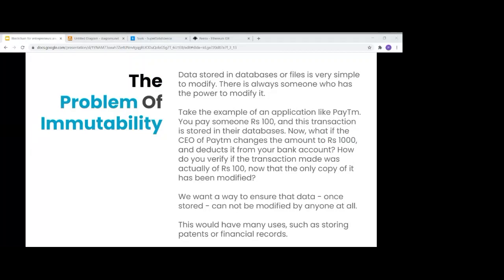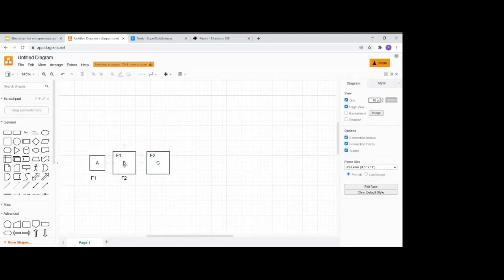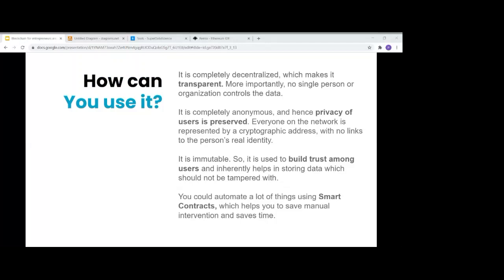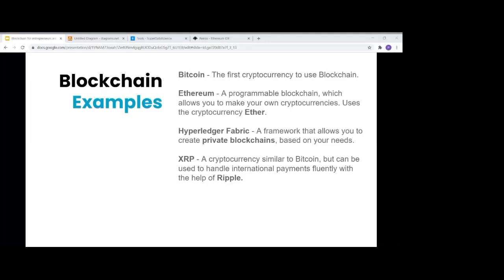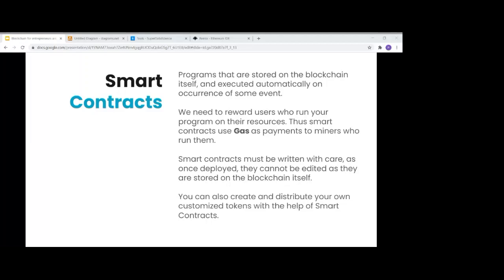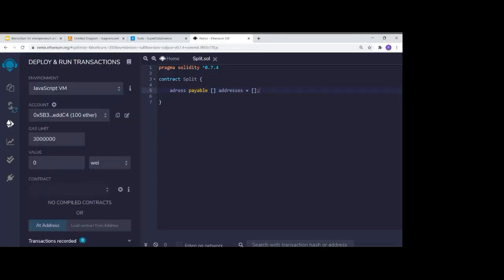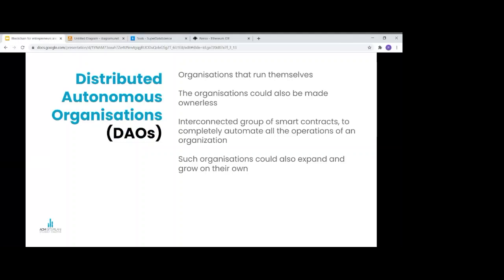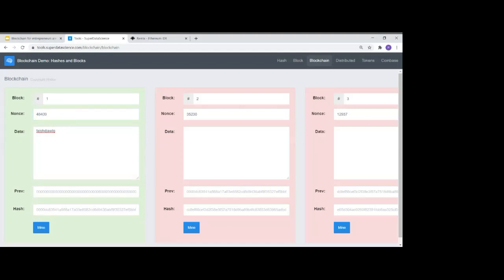Crypto and Blockchain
The new WhatsApp Policy has caused quite a stir - their centralized control over users' messages poses a serious threat to user privacy. However, through the power of Cryptography, Blockchain and Smart Contracts, it's possible to build systems like Bitcoin that are transparent, guarantee user privacy and are controlled by no single authority. Join us in our talk on the topic, and we'll show you how.